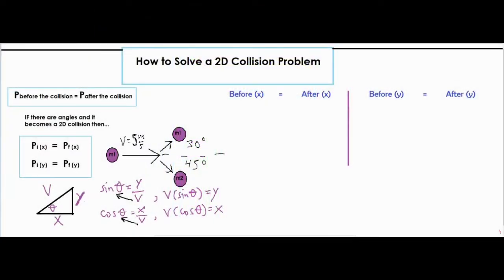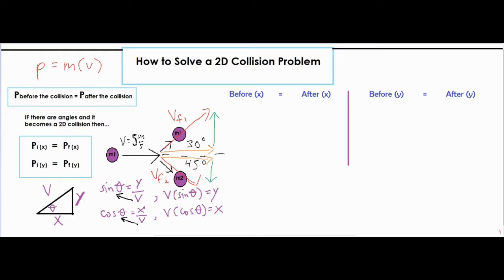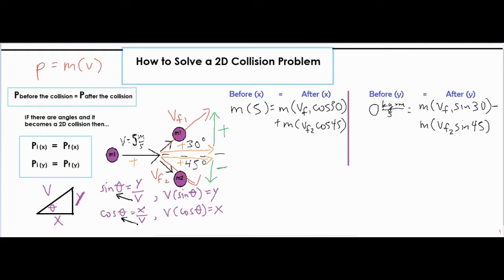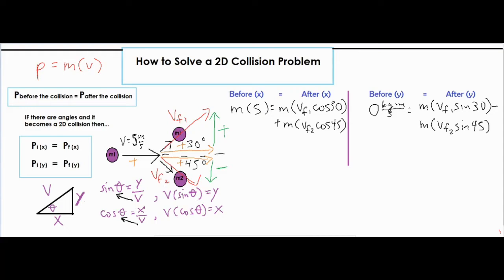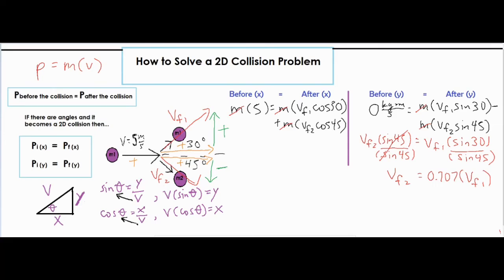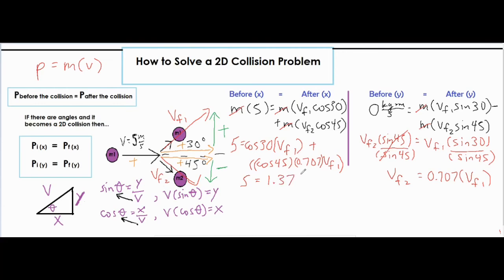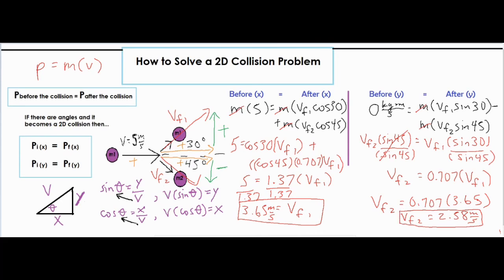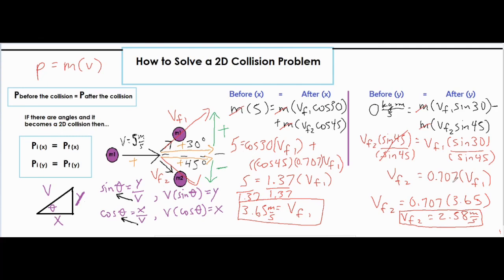Solve for Vf in a 2D Collision "Billiard Ball Problem🎱" (2 unknown,equal masses)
In this video, the conservation of momentum is used to analyze a 2d collision. The problem is solved by analyzing the values in the x and y direction before and after the collision.  Since the two masses and final velocities are unknown, a system of equations is used to solve for the unknown velocities. This is basically the same as the classic billiard ball collision problem.